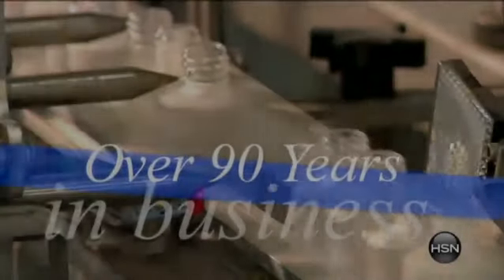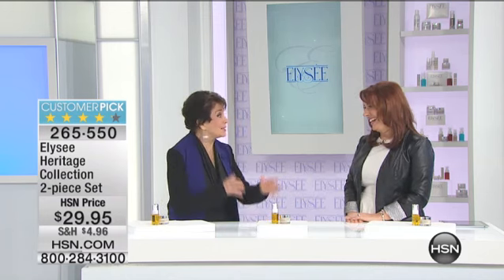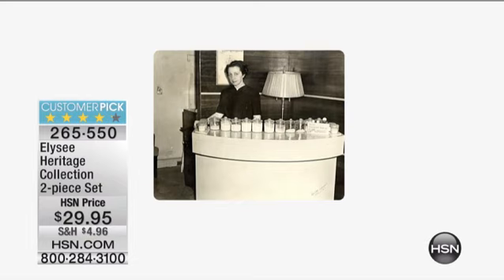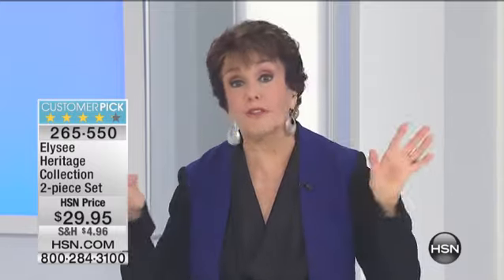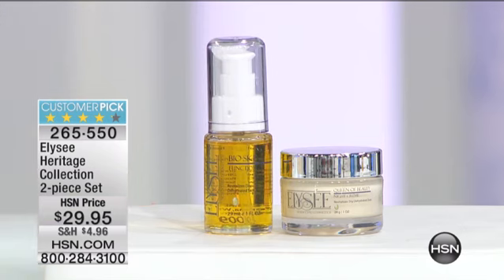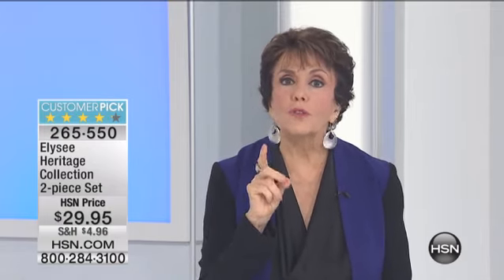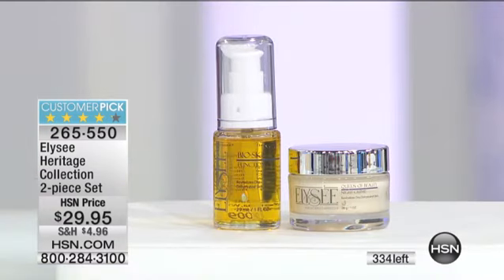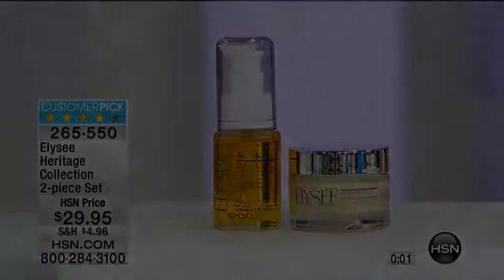Heritage Collection 2piece Set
Elysee Heritage Collection 2piece Set
The simplicity of basic, timetested ingredients are the hallmark of the Elysee Heritage Collection. First introduced in the 1940s, these trusted products...